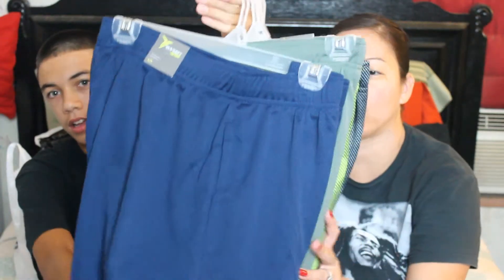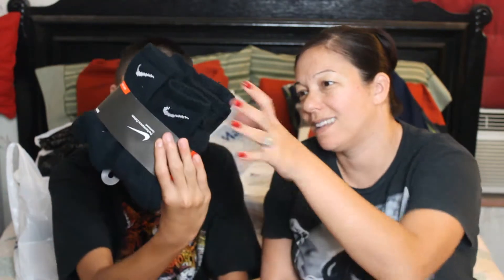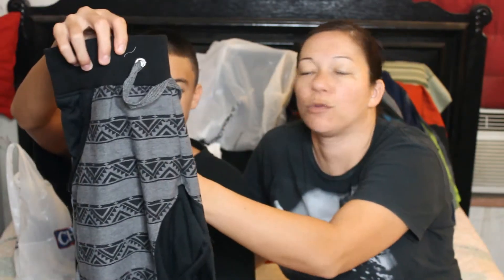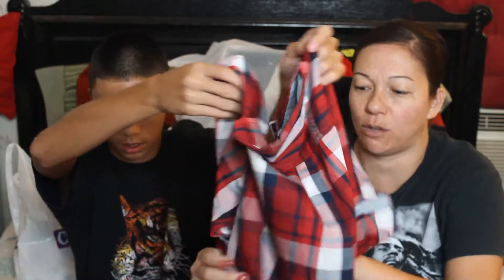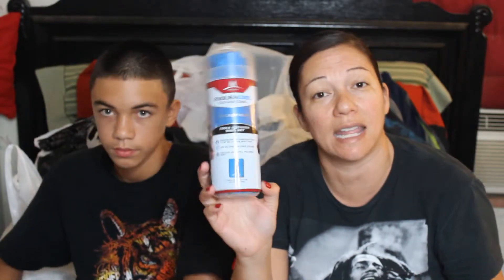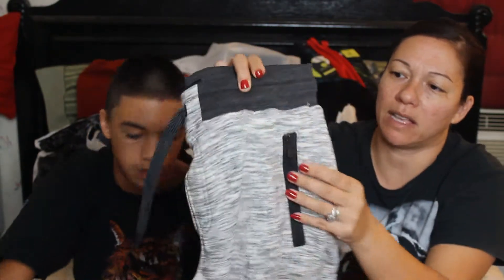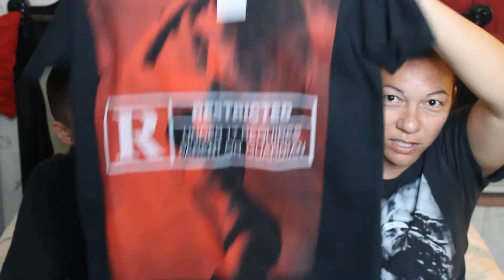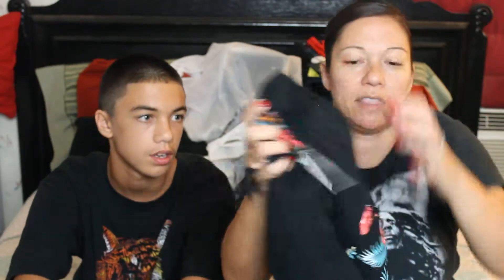Jarick's Back To School Haul | Jennifer Barnes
***OPEN ME***